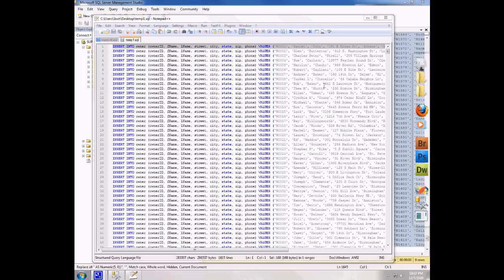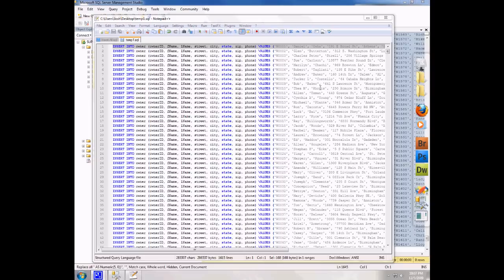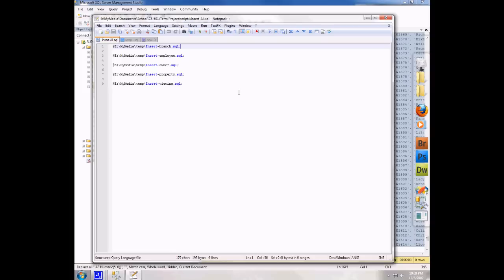Part7 - Final Steps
Topics Covered:

 - Running .sql files from Oracle
 - Closing Remarks